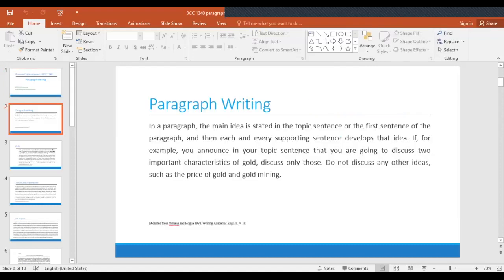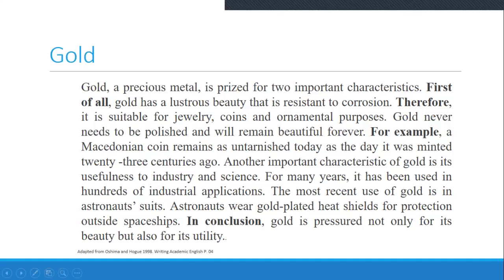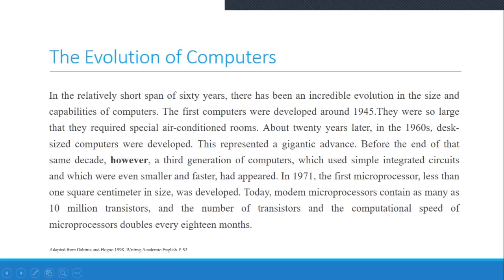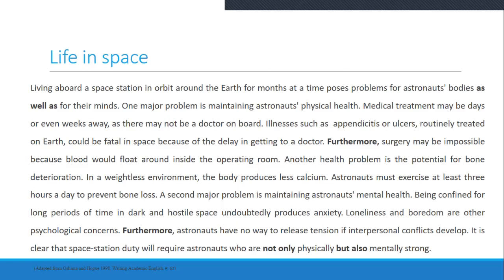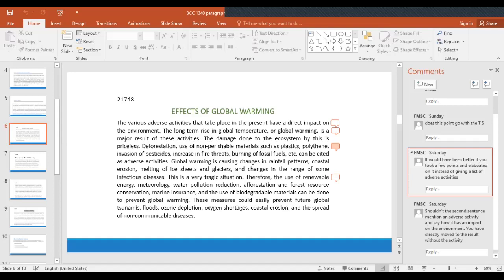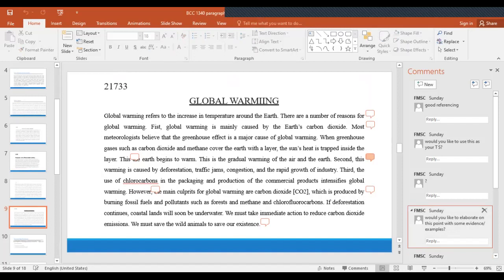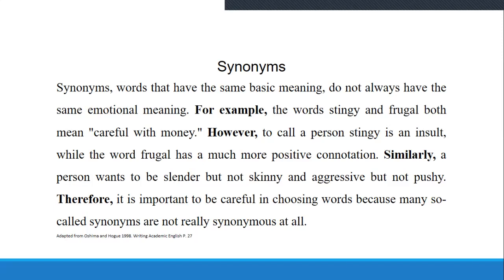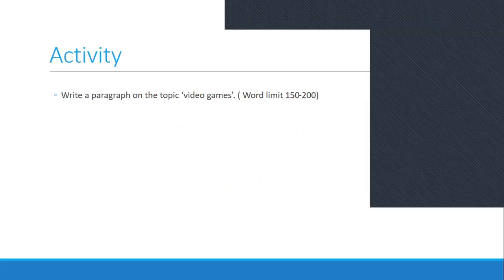Paragraph writing Complementary course